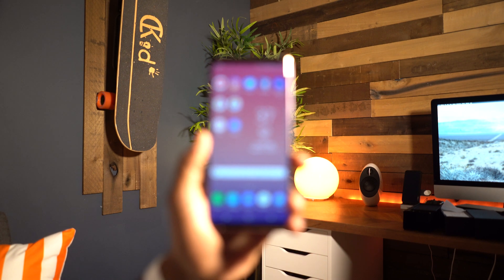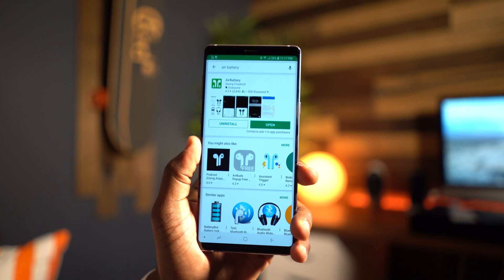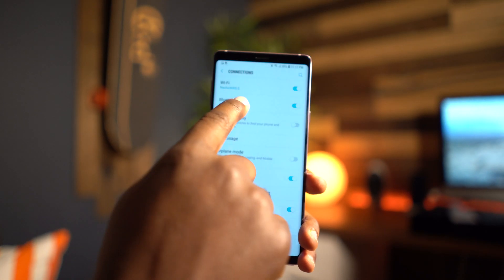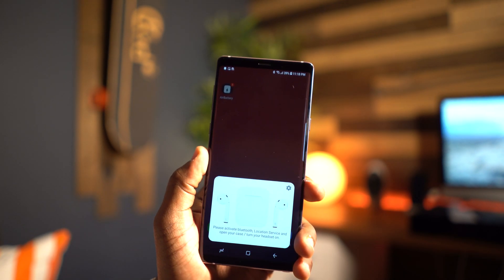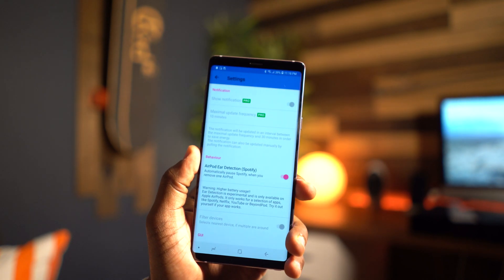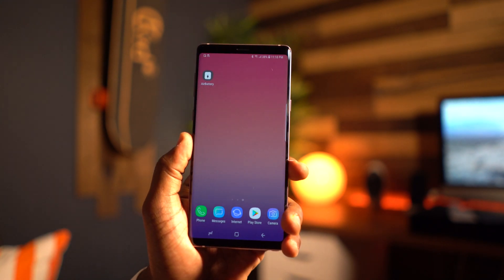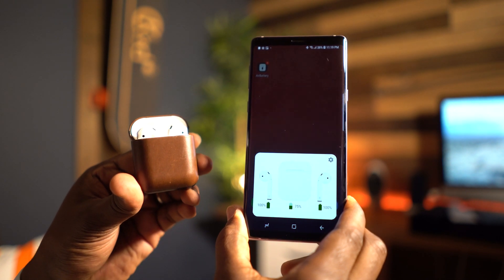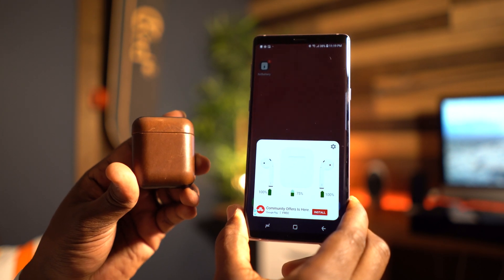How To Get NEW AIRPODS To Show On Android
In this video I show you guys how to get the Apple AirPods Battery Life to display on Android devices.  Just follow step by step and you should be able to show your battery life on your android device.

Rules:
1) Must Reside in the United States
2) Must Follow Nuu Mobile via Twitter and Instagram

GOOD LUCK!

WANT TO SEND OUT PRODUCTS TO GET ON THE CHANNEL?
SEND IT HERE:

CKID
1111 S. Lincoln Ave

Filmed/Created by: Ashley Morell

Follow me on all social platforms!